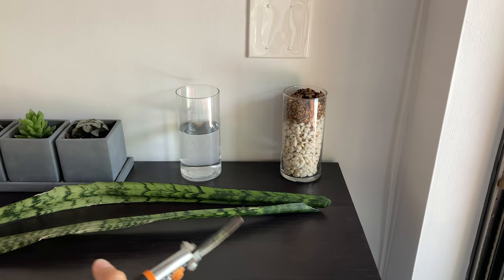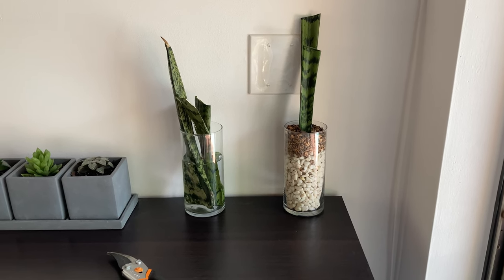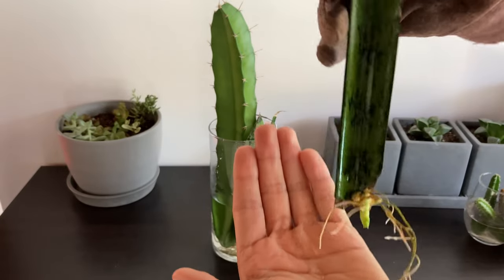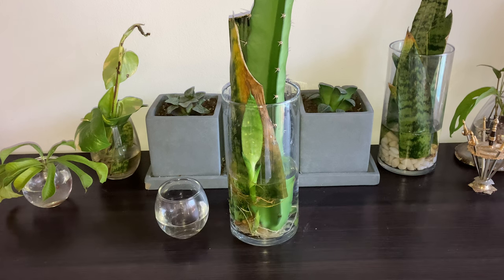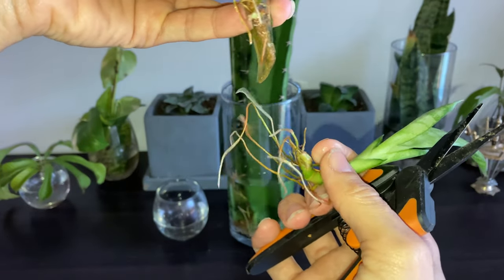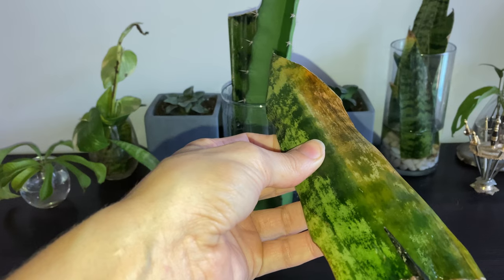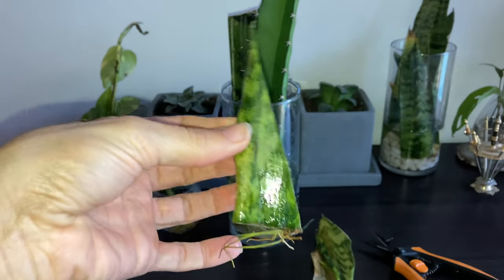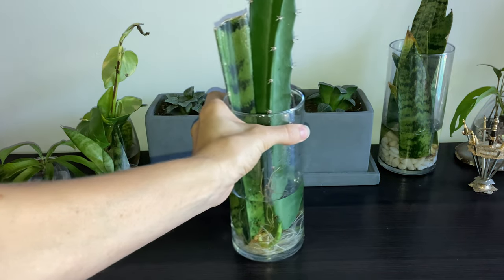How and when to remove snake plant pups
Here I show the growth of snake plant pups from cuttings and talk about when and how to remove them.